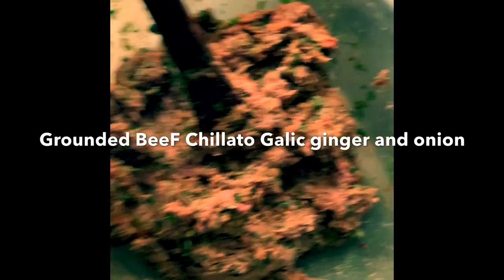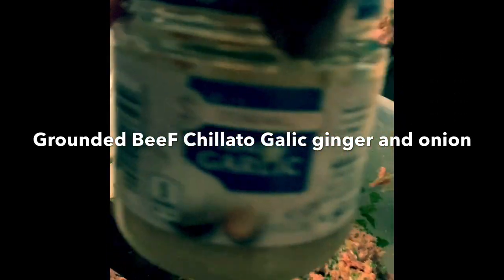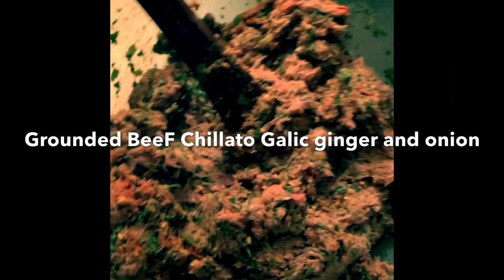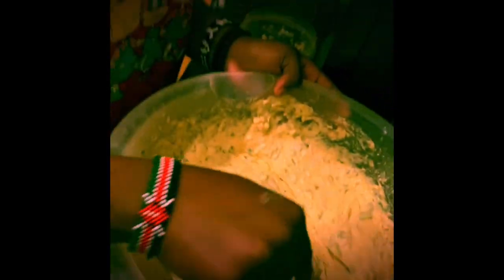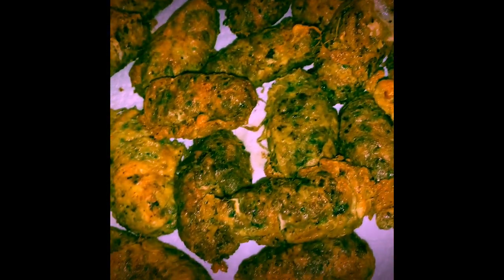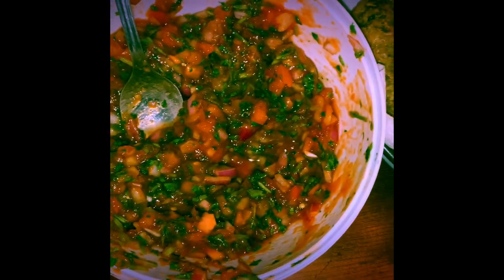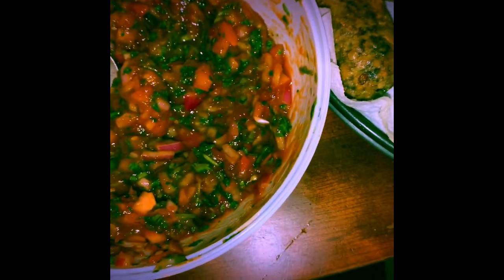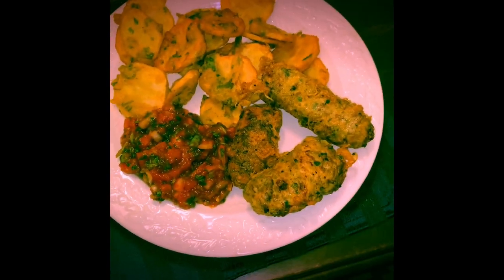WATCH THIS IS LIT.......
HOW TO MAKE KABAB